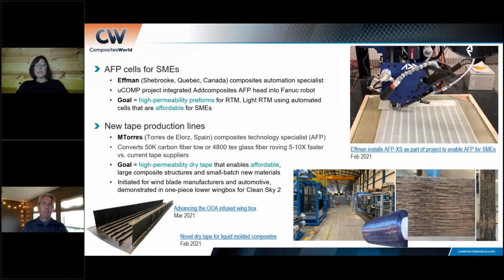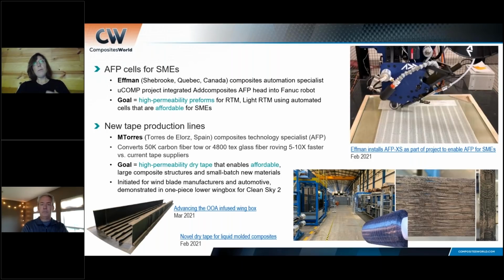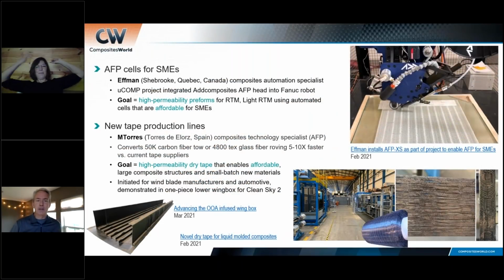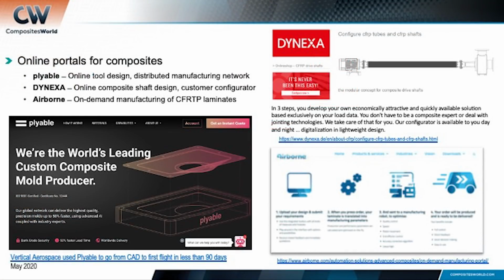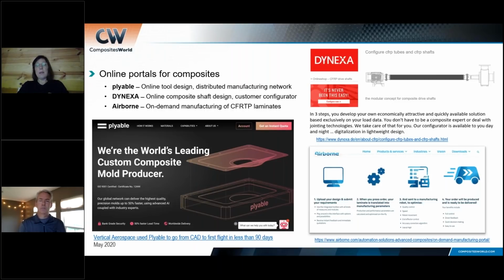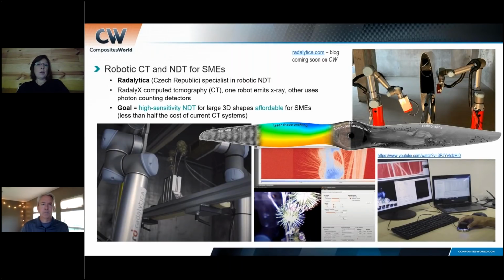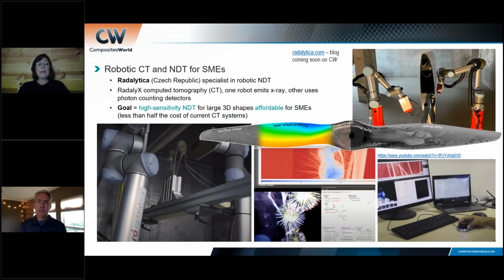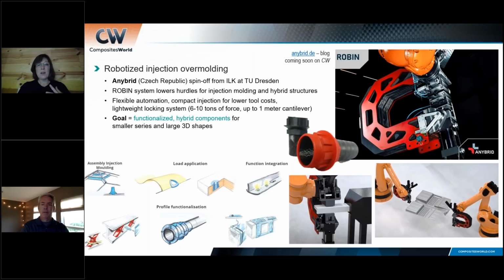The Democratization of Composites | CW Trending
Introducing our new video series! CW Trending: The Now and the Next in Composites. In our first episode, Editor-In-Chief Jeff Sloan and Senior Editor Ginger Gardiner take a look at the democratization of composites. The topics within this episode include automated AFP cells for SMEs, more in-house capability (e.g., dry tape), portals (online ordering of tools, parts à la Amazon), robotic CT and other NDT, and robotic injection molding.

The composites industry is constantly being shaped and reshaped by myriad forces — people, markets, technologies — all stimulating innovative new ways to apply fiber-reinforced materials in everything from boats and wind blades to airplanes and automobiles. CW Trending is a monthly video podcast that takes a closer look at these composites forces and helps you make sense of them. CW Trending features subject-matter experts, material suppliers, technology mavens and CW’s own editors to explore the ideas, technologies, trends and innovations in development or already in the marketplace. Join us and be a part of the conversation.

About CompositesWorld: CompositesWorld is the source for reliable news and information on what’s happening in fiber-reinforced composites manufacturing.Through our monthly magazine, e-newsletters, digital content, market research and events, we connect manufacturing leaders to reliable, accessible information about processes and trends across the global composites manufacturing industry. Our coverage digs into what’s new and trending in composites design, tooling, materials and fabrication, and we share the stories of how these materials and processes come together in real-world applications for end markets like aerospace, automotive, marine and wind energy.